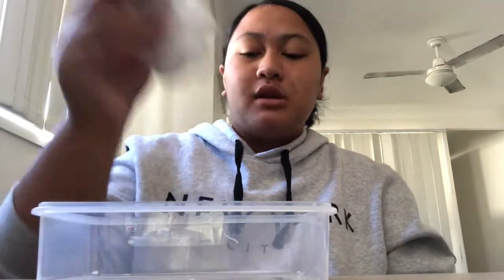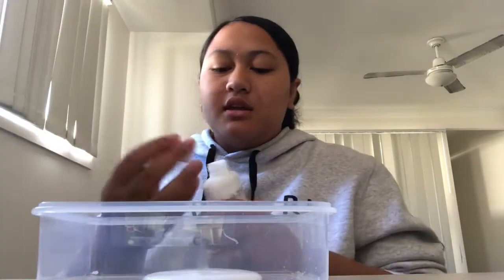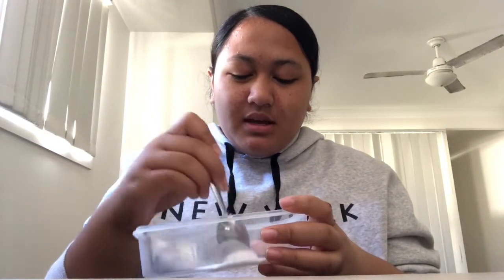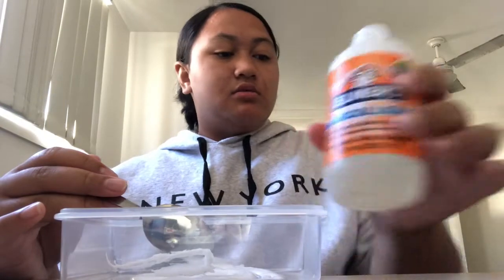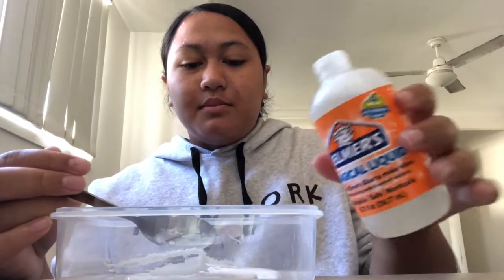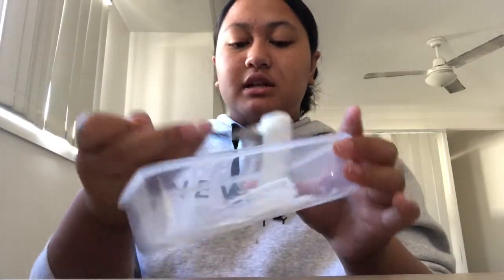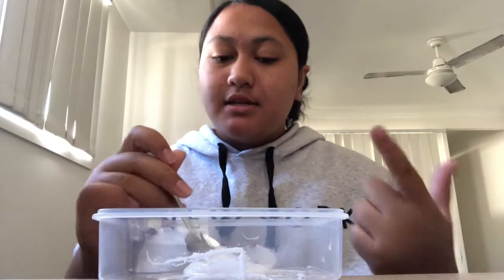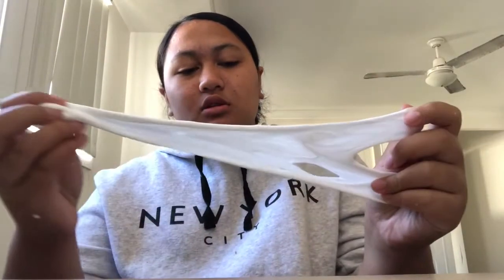Cheap Slime Tutorial By Mymy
Made this for her Aunty Peta.